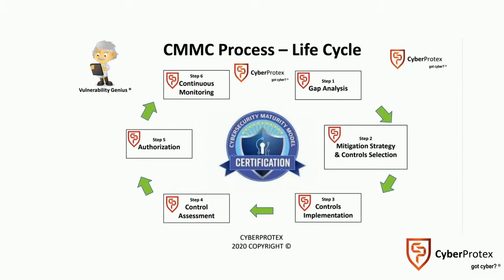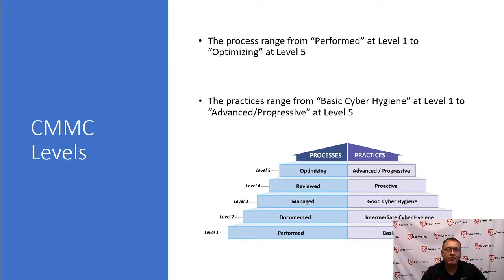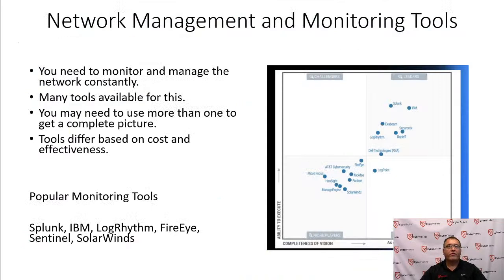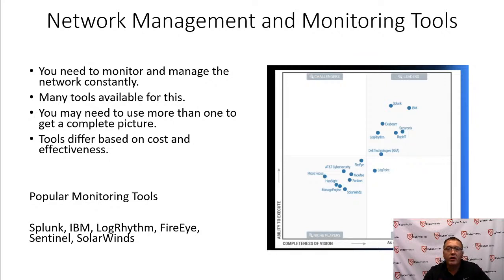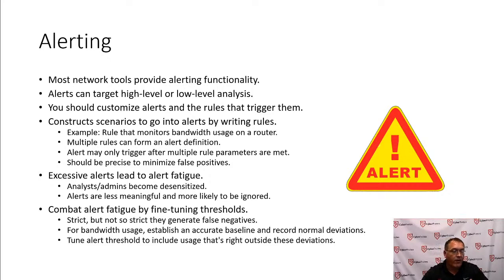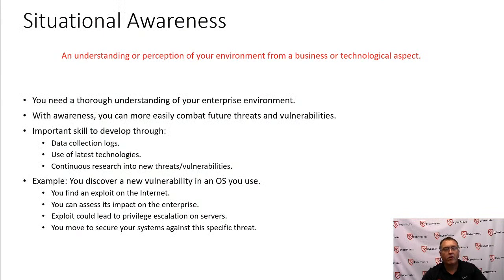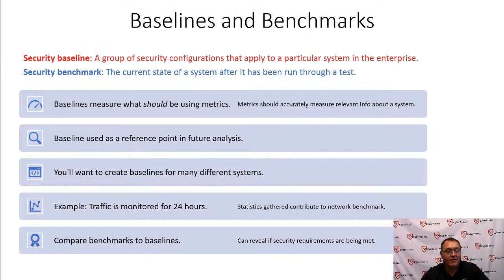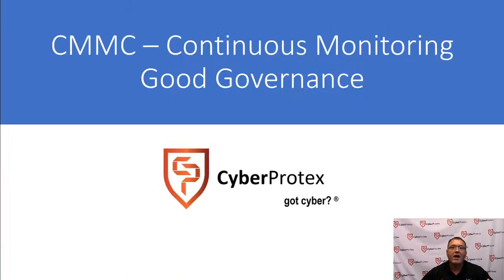CMMC - Continuous Monitoring